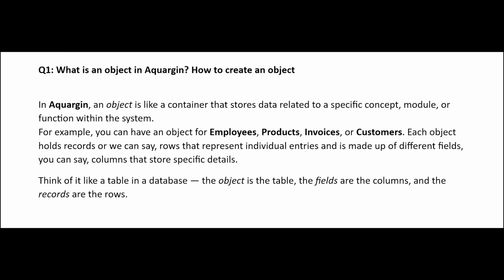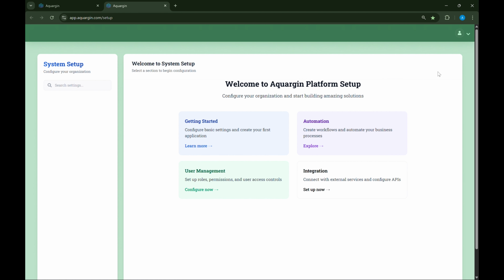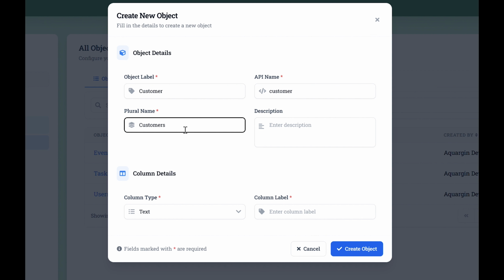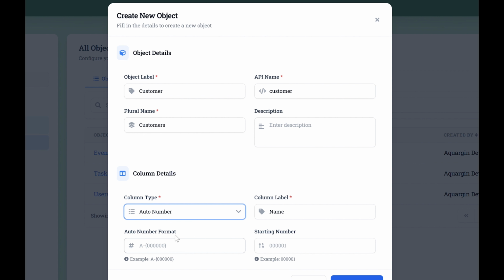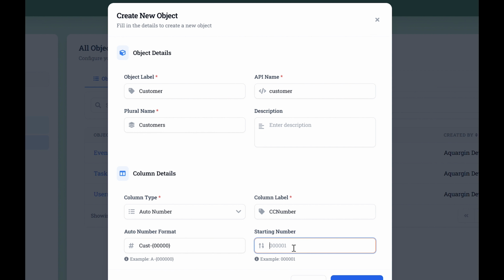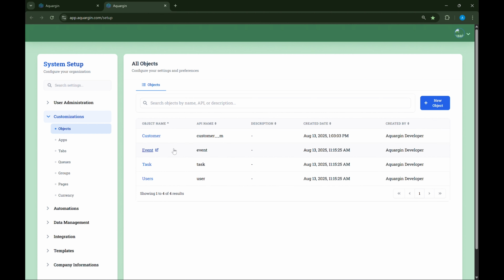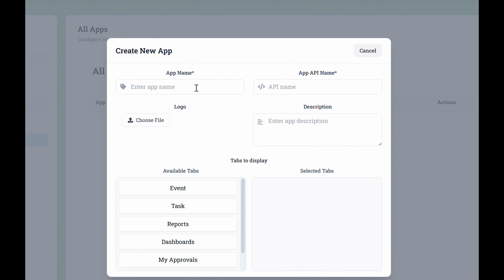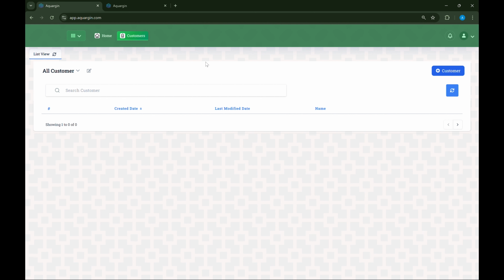1- Object & its Creation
This is the first part of video tutorial, It explains about what is an object , How to create an object.